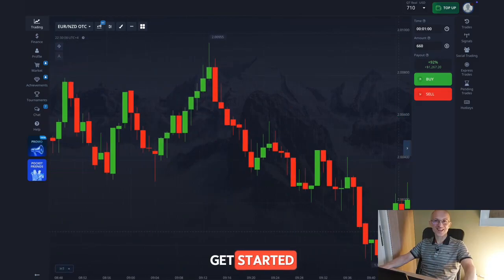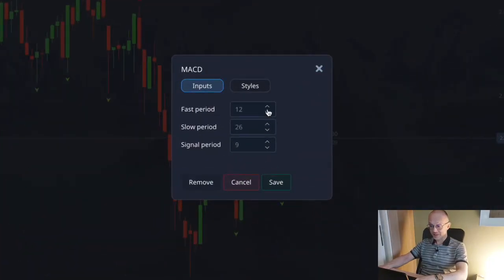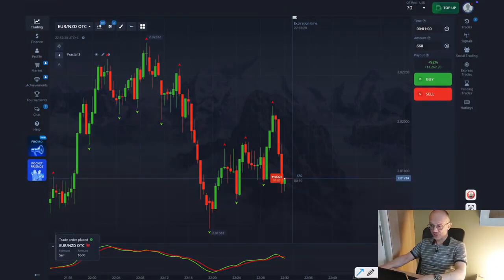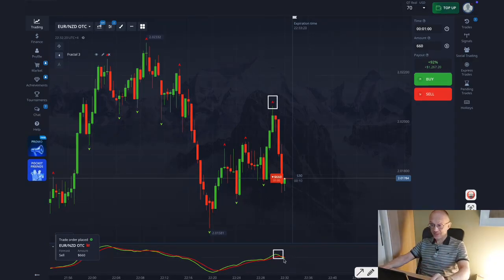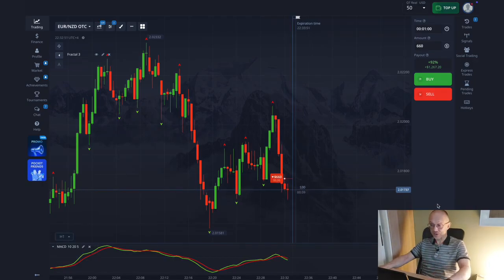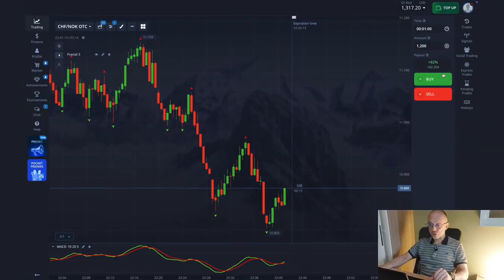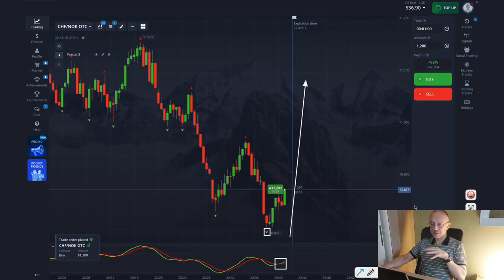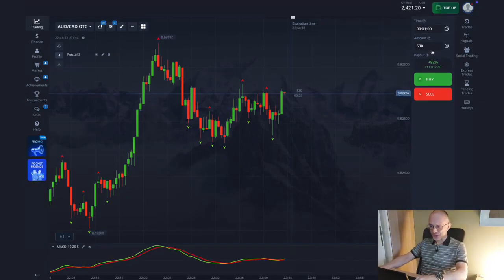Pocket Option in 2026 – What You Need to Know to Be Profitable